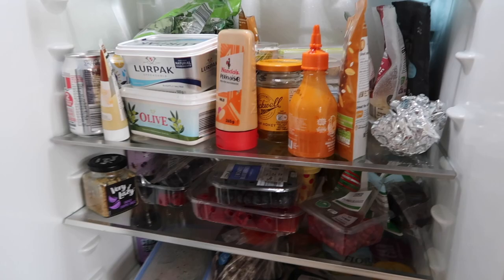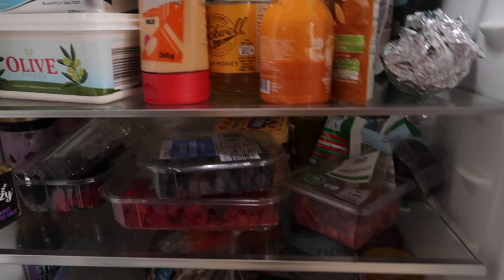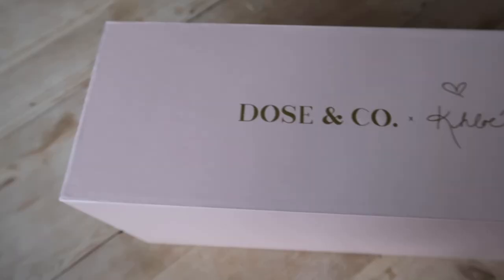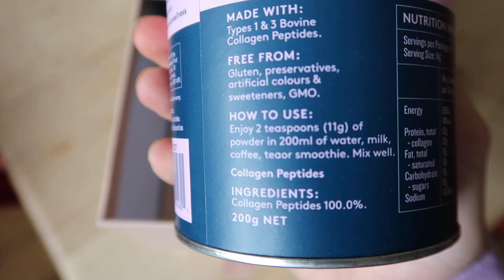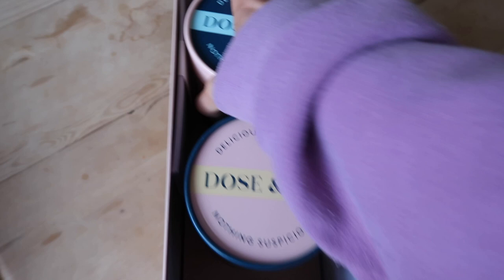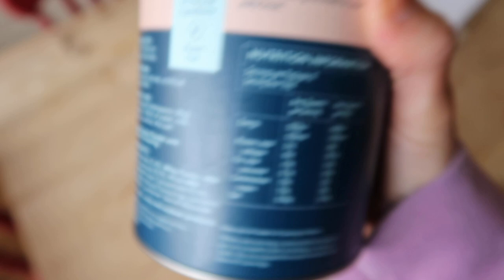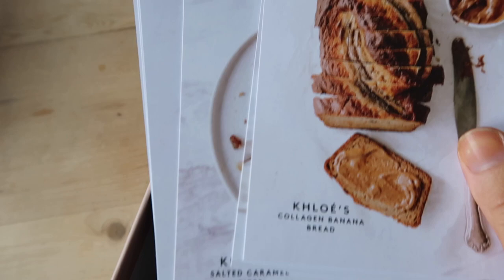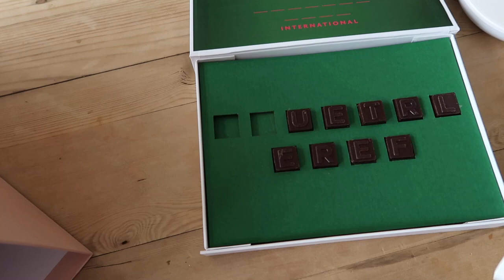ANOTHER DAY IN LOCKDOWN VLOG, What I Eat In A Day + GIVEAWAY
Happy Mother’s Day everyone! I hope you are having a lovely week so far. Back with another lockdown vlog, what I eat in a day and also an exciting giveaway so make sure you enter. Details are below:

2. Comment your Instagram handle so I can DM the winner and let me know your favourite flavour of protein powder

The Thursday Murder club book